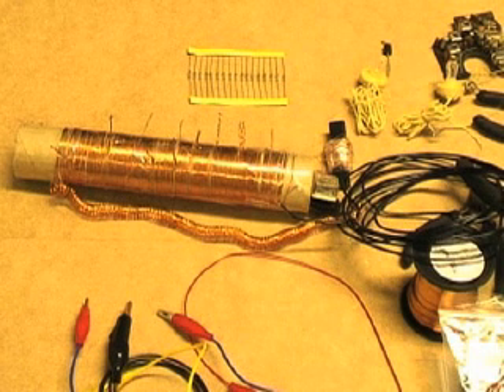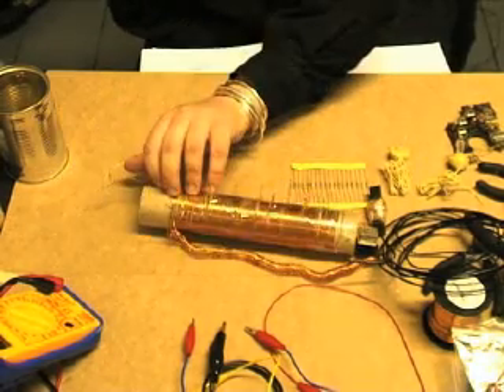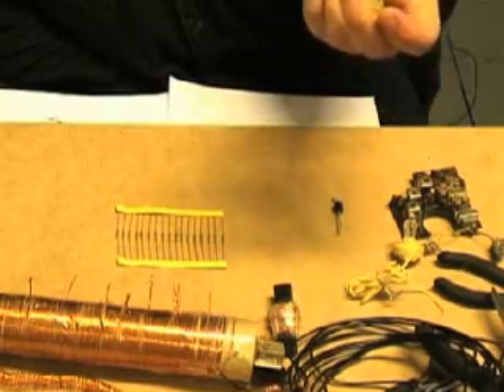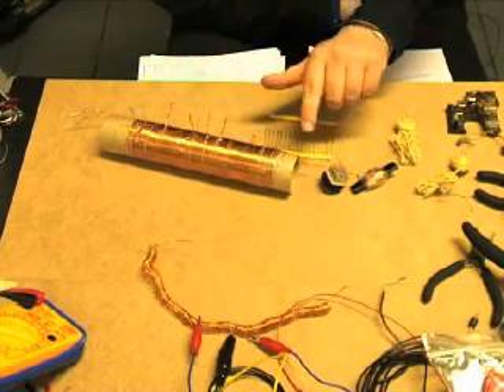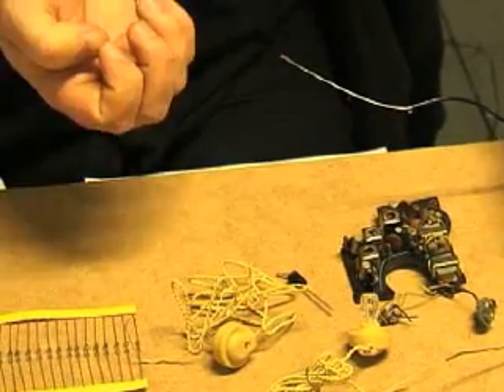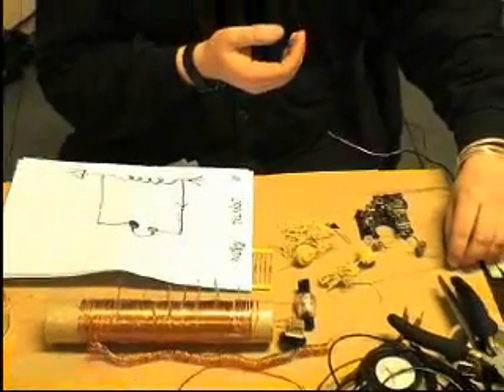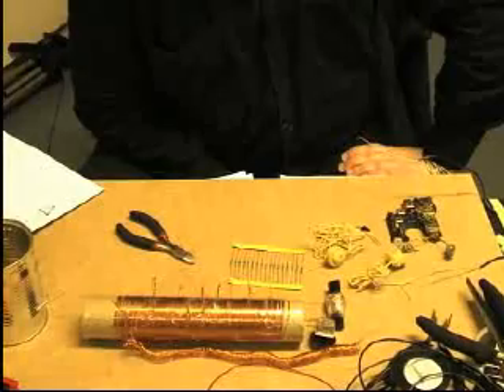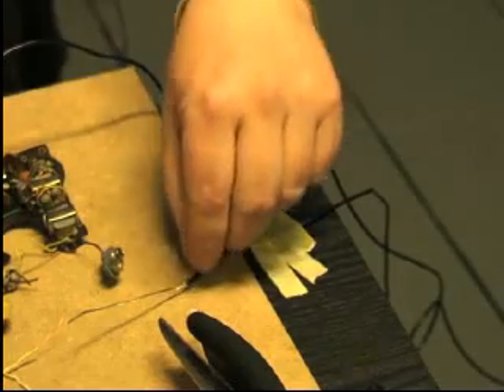Make a Crystal Radio part 1 of 3 - (intro to key parts)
Documentation from Blackletter.ie 10x10x10 Workshops
Date:  2007

John Younge runs a workshop on how to build a crystal radio.

There is additional visual documentation and schematics on the blackletter.ie site.

Supported by Dublin City Council